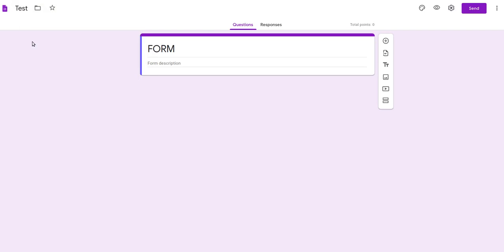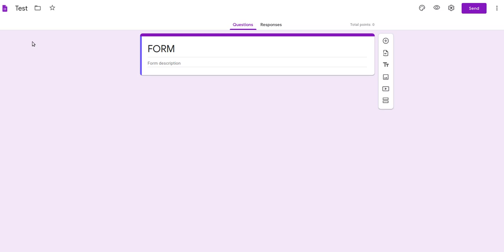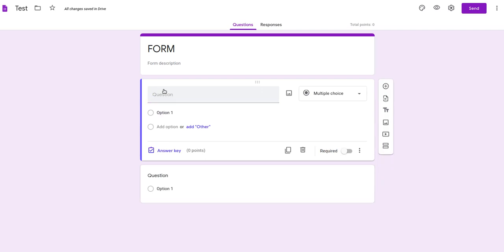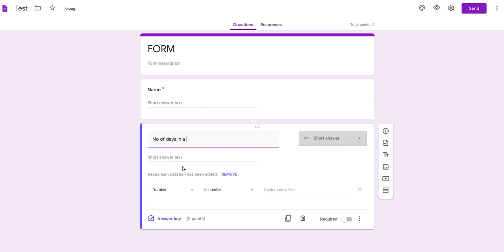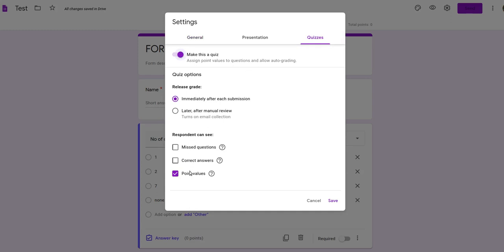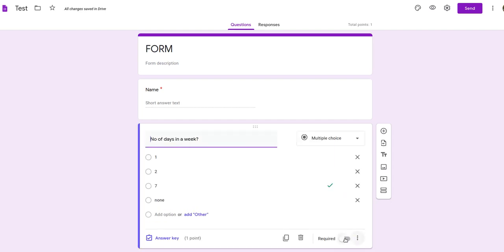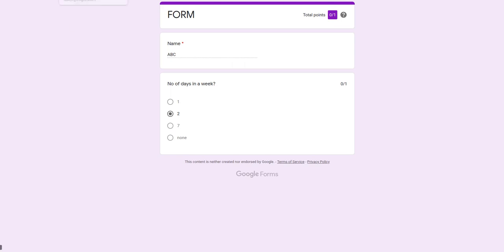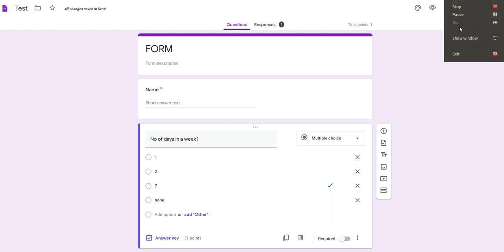onlinetest Test using Google Forms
Learn all of the basics of creating a quiz in Google Forms. This tutorial covers what you need to know to make your first quiz including the different types of questions and overall settings, also learn about required field in google form.